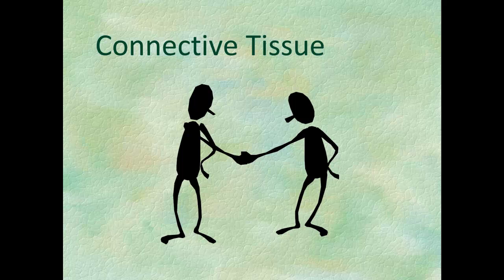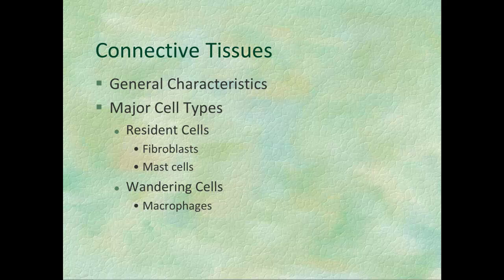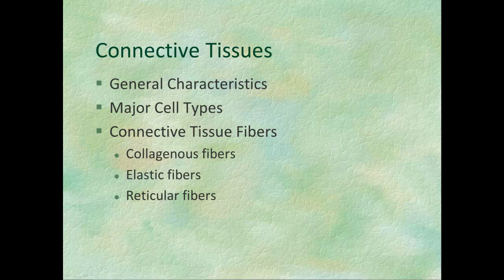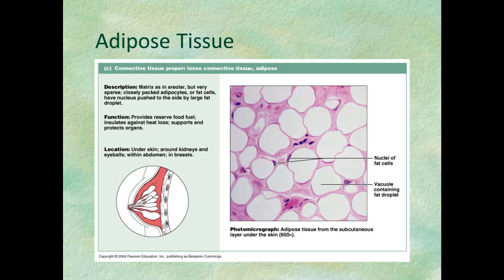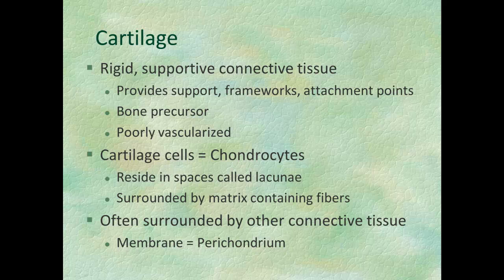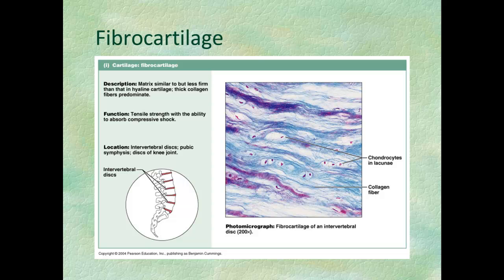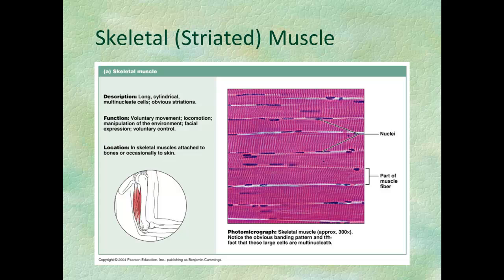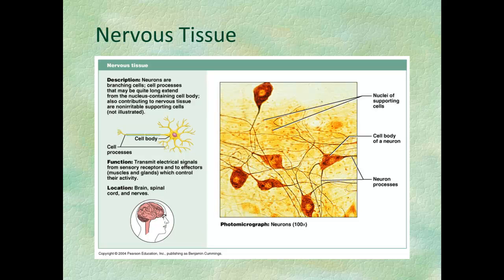Albright: Connective Muscle Nervous Tissues